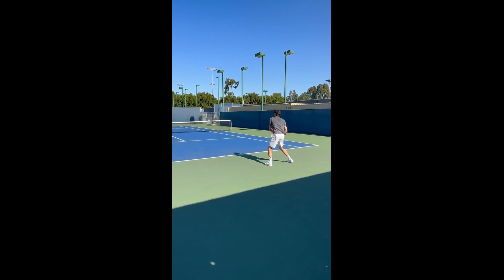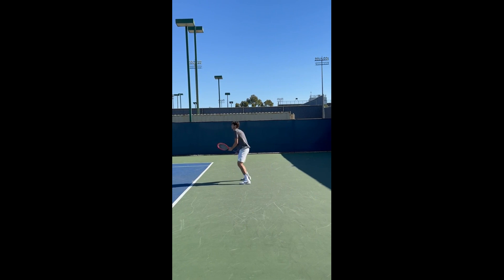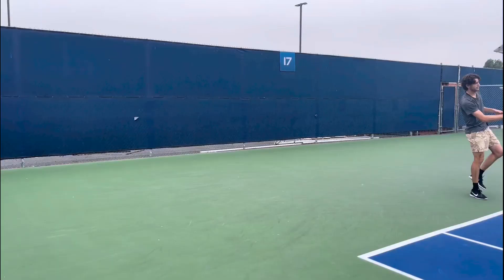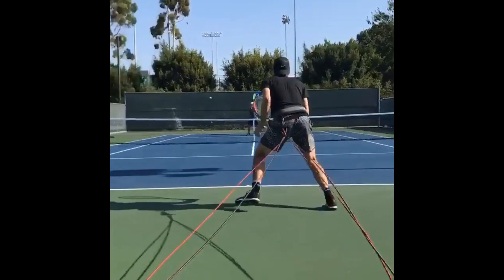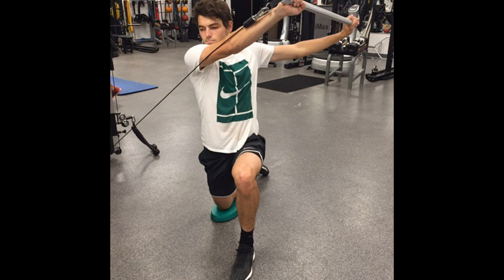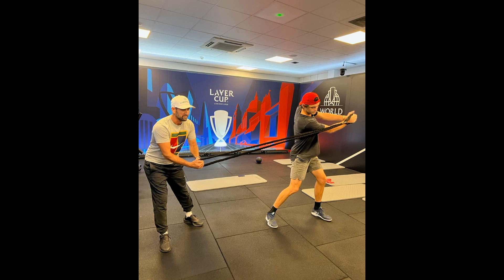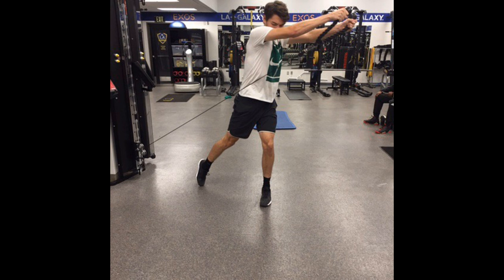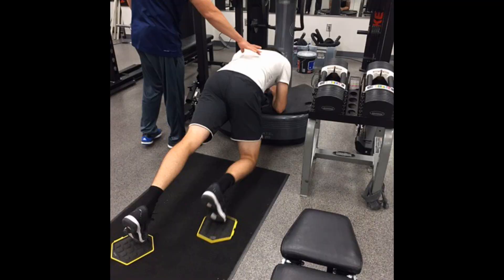Taylor Fritz Incorporates These Tennis Trainings - High Performance Tennis Drills 2024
Taylor Fritz has very intense tennis training for 2024 season, we will also explain his high performance tennis drills, which are easy for you apply them into your tennis practice.

00:00 Taylor Fritz forehand practice
02:36 Taylor Fritz tennis strength training
05:15 Taylor Fritz backhand practice
07:27 Taylor Fritz Serve Practice